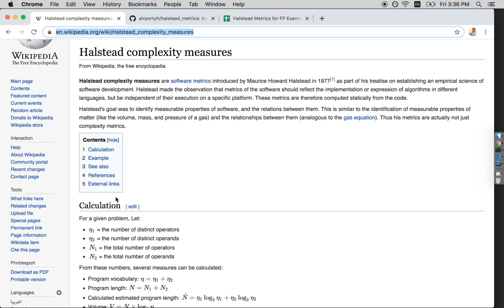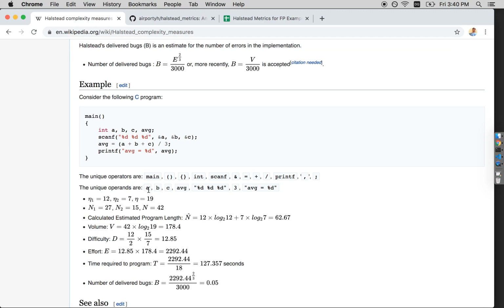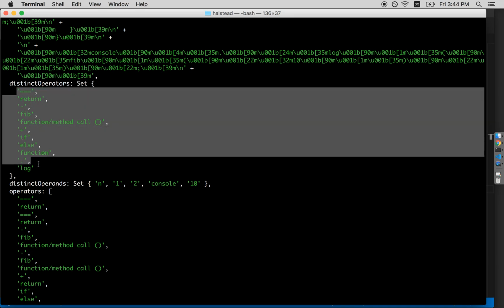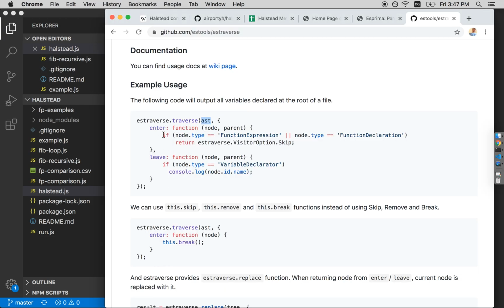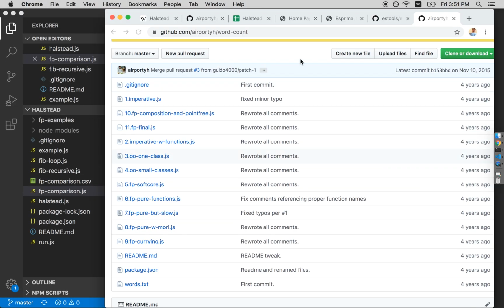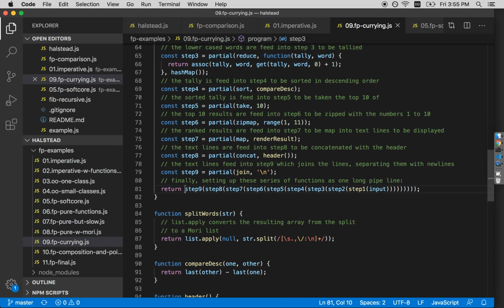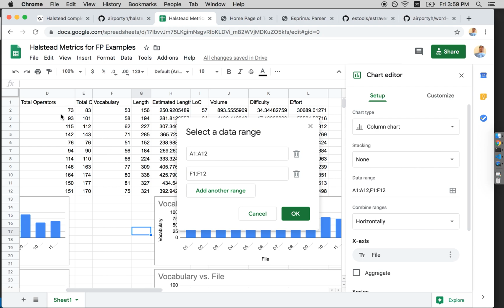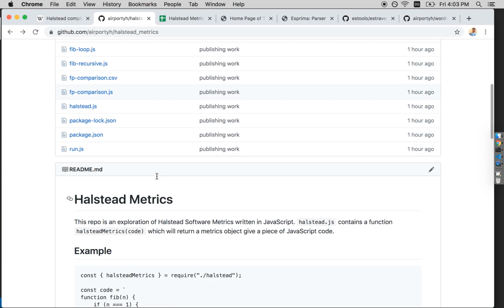Halstead Software Metrics and Difficulty of a Program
I did some static analysis of JavaScript to calculate the difficulty of a program, among other metrics according to the Halstead Metrics. Then I analyzed 11 versions of the same program and tried to gain some insight into the code and the metrics themselves.